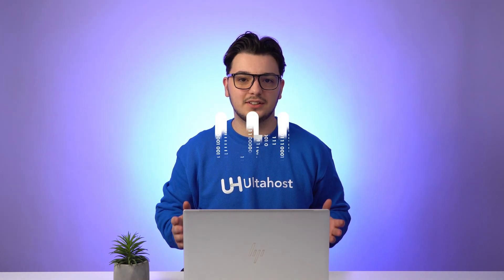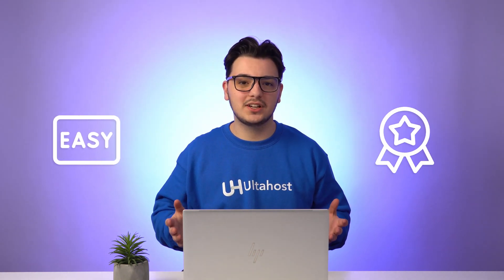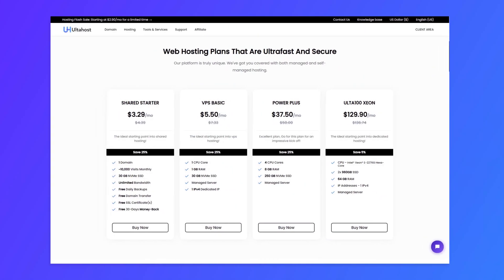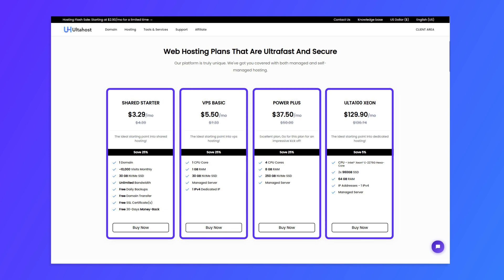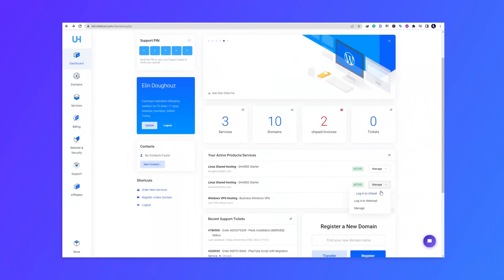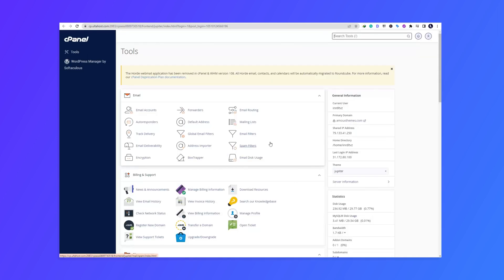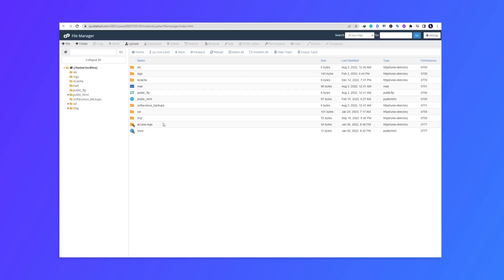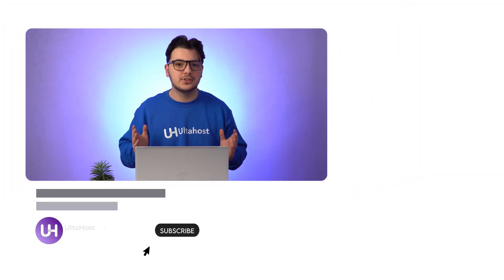How to start Hosting a Website: Beginner Guide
Read Full Article:
Hosting a website can be a daunting task, but with the right web hosting provider, it can be an easy and rewarding experience. Ultahost is a reliable and affordable web hosting provider that makes setting up and managing your website simple. With their customer support team standing by 24/7 to assist you through any issues or questions you have, they make sure you have everything you need to get your site up and running.

In this video, we’ll explain how to start Hosting a Website? Tune in!

⏰Timestamps
0:00 Intro of the Tutorial
0:09 Introduction About Ultahost.
0:36 First Step: Choose a hosting plan that suits your needs.
0:57 Next Step: Register a domain name.
1:09 Third Step:  Setting up the server itself.
1:41 Why Ultahost is fast?

website tutorial
hosting website free
website design tutorial
is*hosting
server hosting
web hosting tutorial
creating a website using html css and javascript